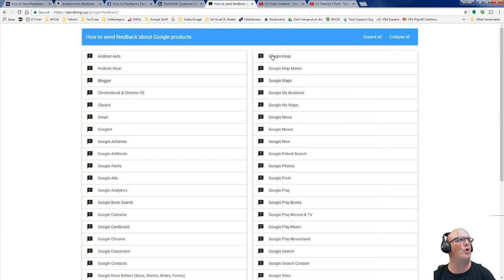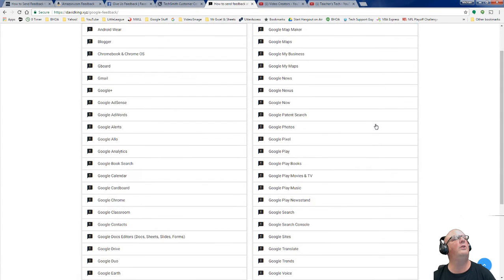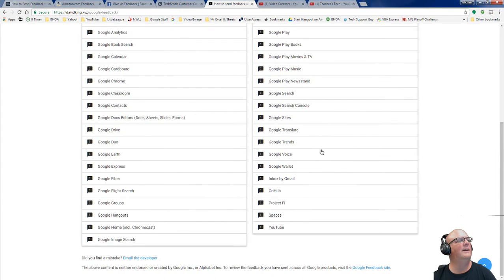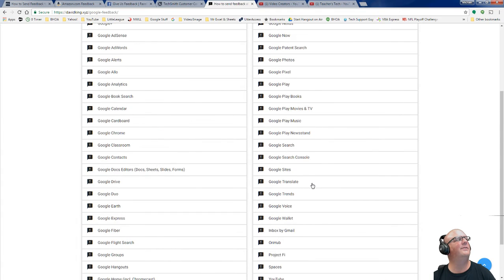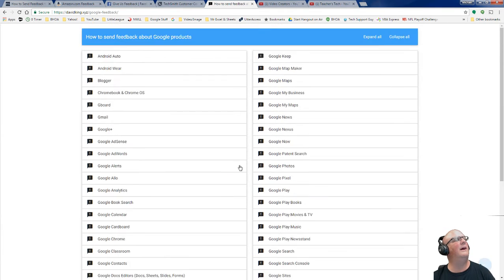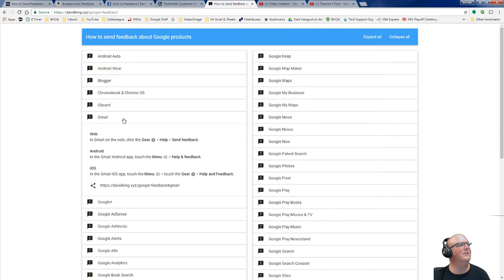Leave Feedback recorded live - The H&M Show 0001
0001
Leave Feedback
The H&M show recorded live on 5.17.17 show #0001

We have a Private paid for Google Plus Community featuring: *extended topics from our shows
*interactive workshops
*one on one help
*engaging collaboration

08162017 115